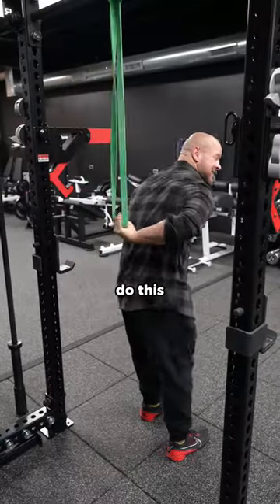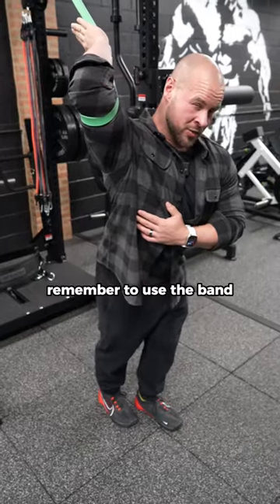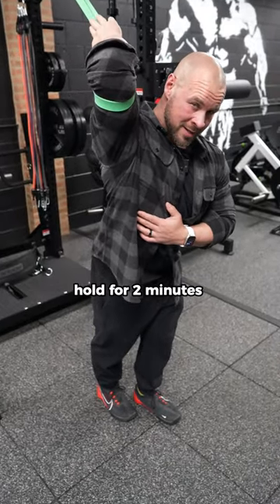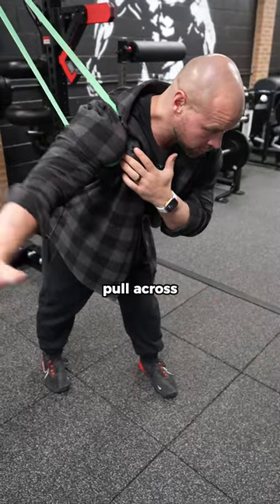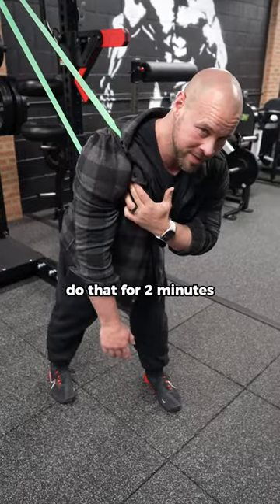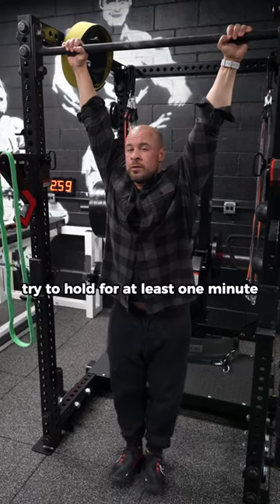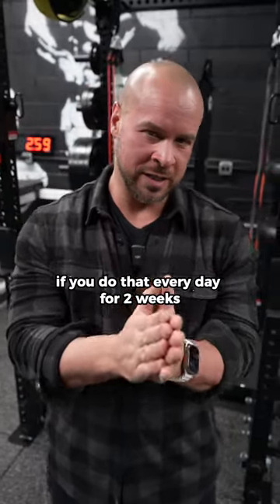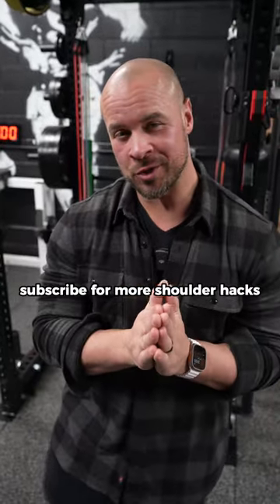Do THIS To Stretch a Tight Shoulder! (FIX SHOULDER PAIN!) 😳🤔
Did you know that standing up straight and using your shoulder blades can actually cause shoulder pain? Well, now you know!

In this video, we're going to show you how to do a simple shoulder stretch that can help relieve shoulder pain and tension. This stretch is perfect for those of you who suffer from tight shoulders!

RAW: IRONS10
REVIVE: IRONS10